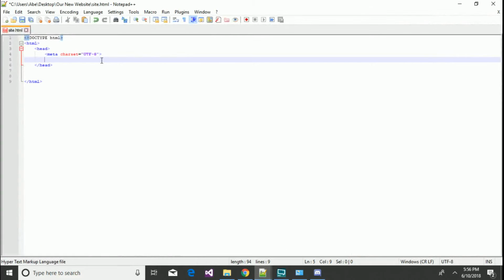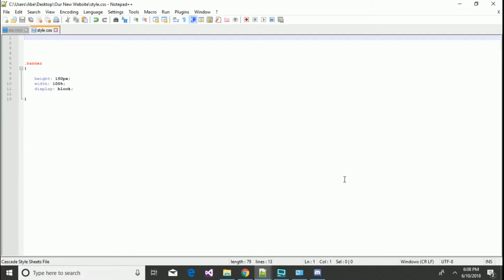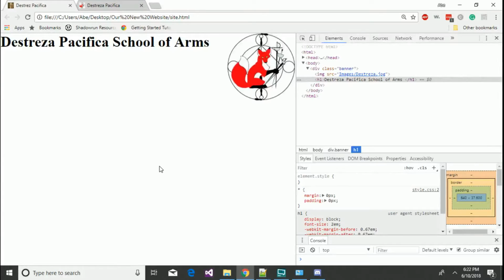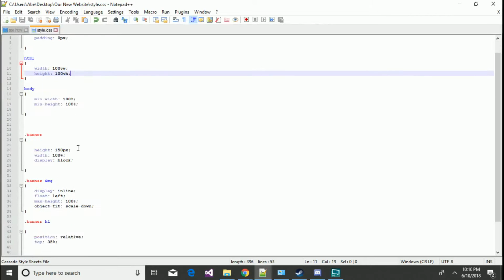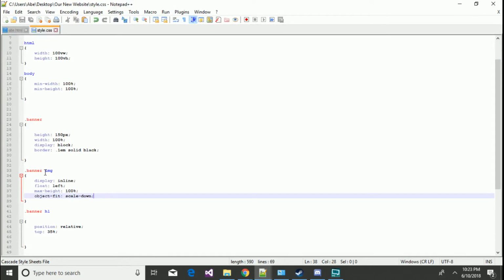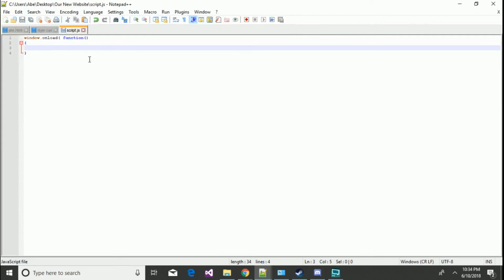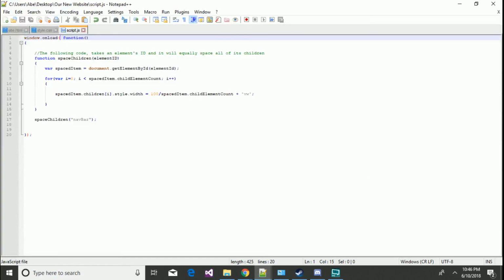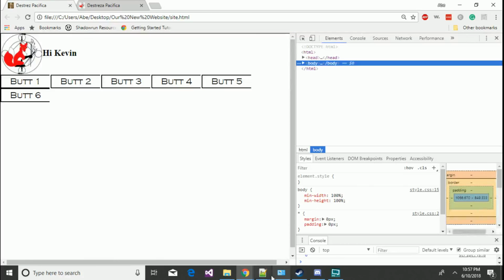An Introduction to the holy trinity of the web (Ft. MC Abe and Dj Khan)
Hey Guys, this is a short intro to the web. I'm by no means an expert so if you spot any errors of misconceptions I may have dragged along this please comment with a time stamp and I'll make sure to refer to them down here.